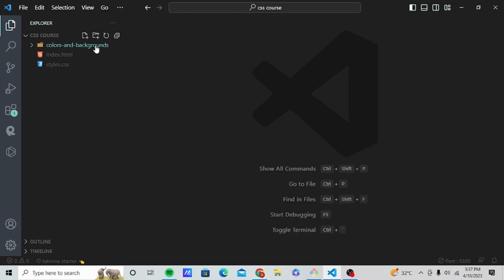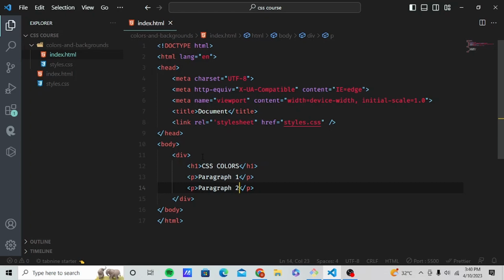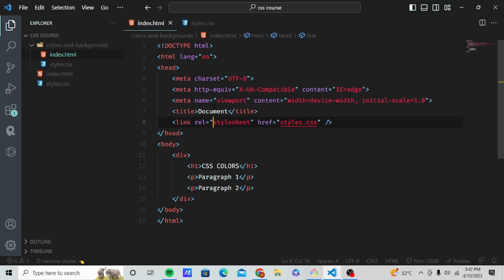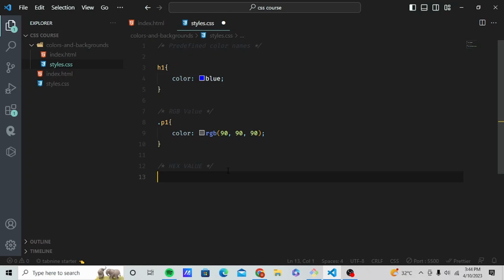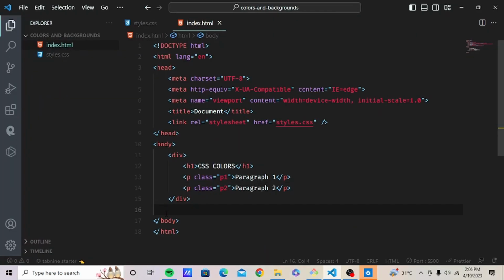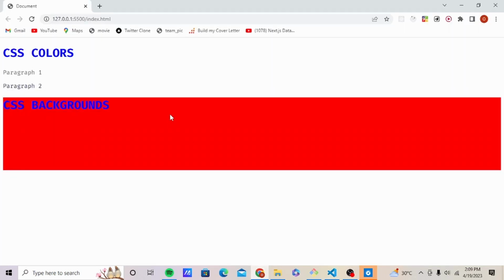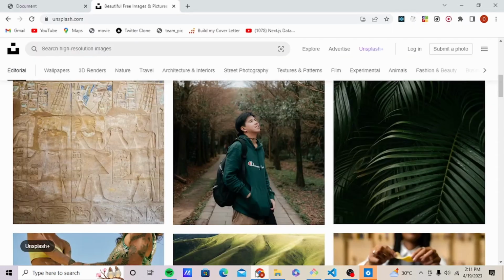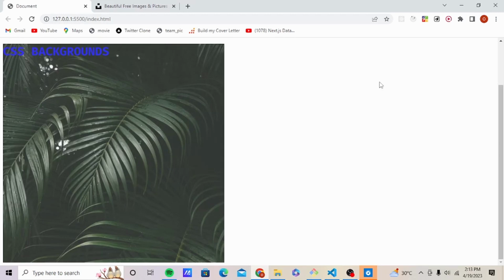CSS Colors and Backgrounds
Welcome to the channel. This is the second video in the CSS series, in this video will talked about another important thing in CSS, which is colors and backgrounds.